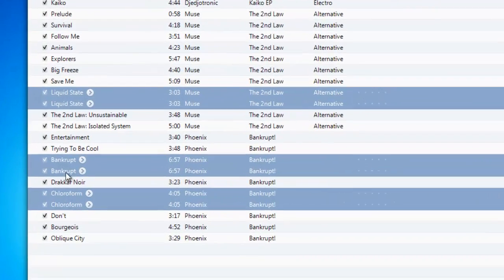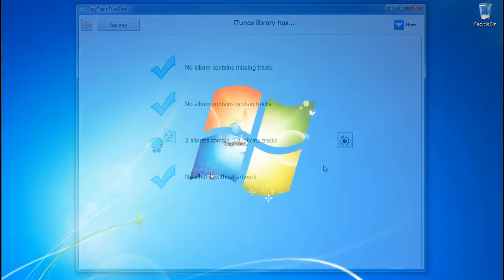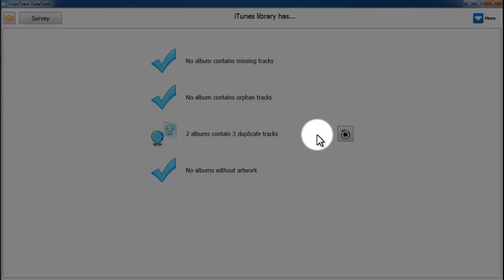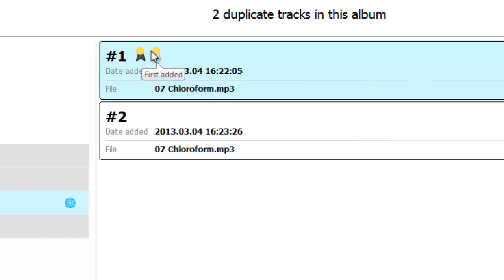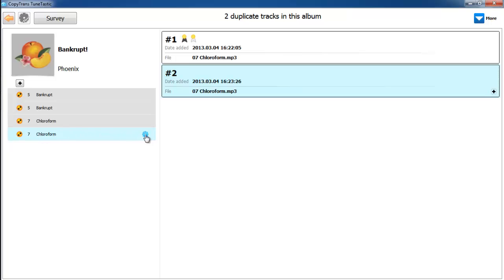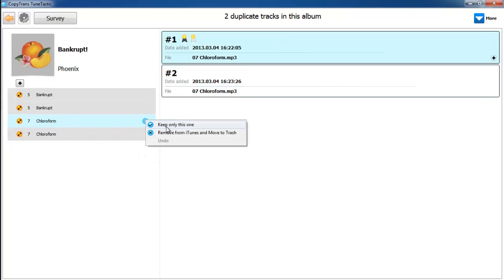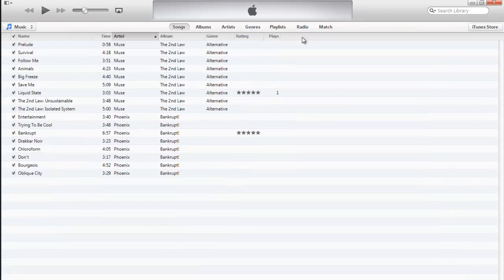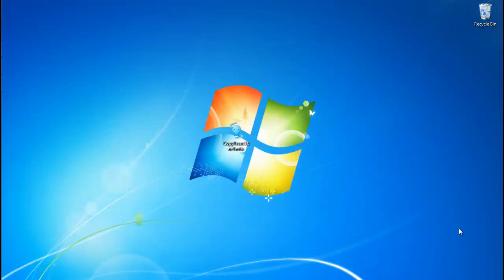Delete iTunes duplicate songs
CopyTrans TuneTastic helps you easily remove your iTunes duplicate tracks precisely and effectively. Get rid of each of your iTunes duplicates quickly and without confusion